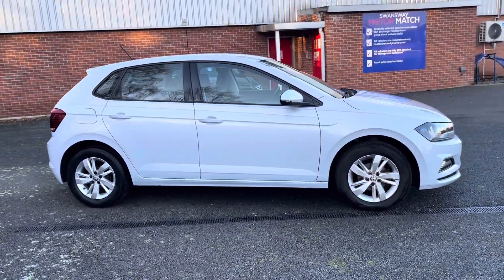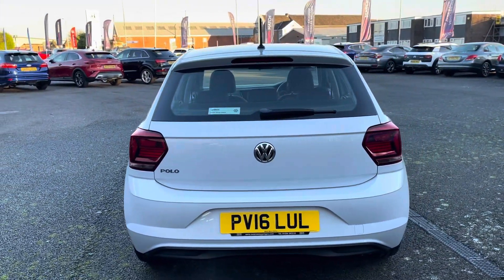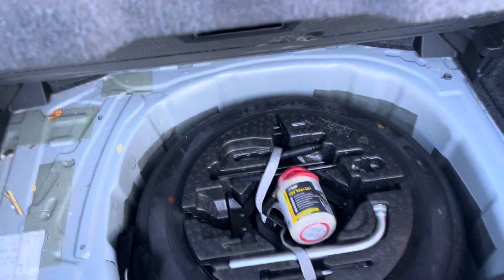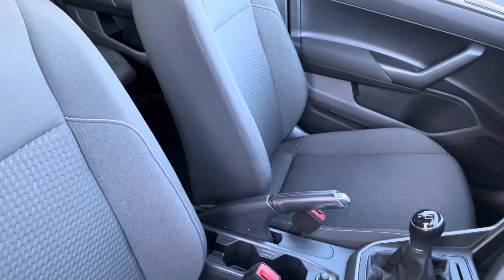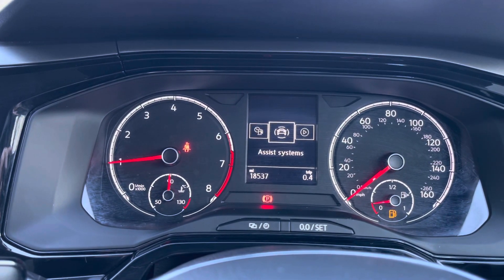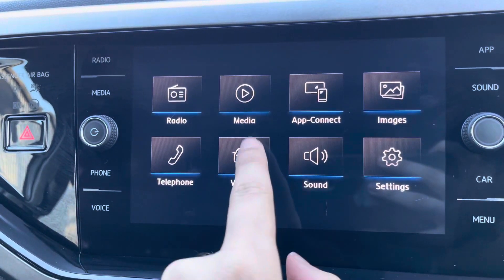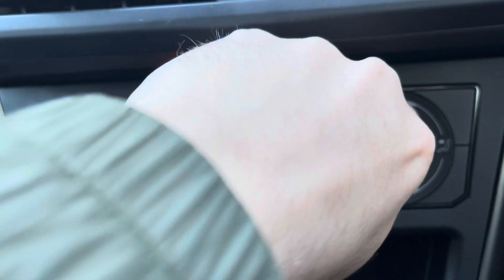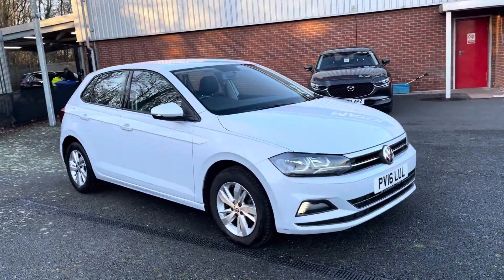Used Volkswagen Polo 1.0 EVO SE -PV19LUL- Motor Match Bolton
Just into our stock, this used Volkswagen Polo 1.0 EVO SE in White, is now available for sale from Motor Match Bolton.

Reg: PV19LUL
Fuel: Petrol
Transmission: Manual
Engine Size: 1.0L
Mileage: 18,536

Key Features:
-Apple Car Play/Android Auto
-Bluetooth Connectivity
-Touch Screen Display
-ISOFIX points

00:00-00:12 Intro
00:13-00:36 Exterior Features
00:37-00:47 Boot
00:48-01:00 Rear Interior
01:01-02:32 Front Interior/Key Features
02:33-02:40 Outro